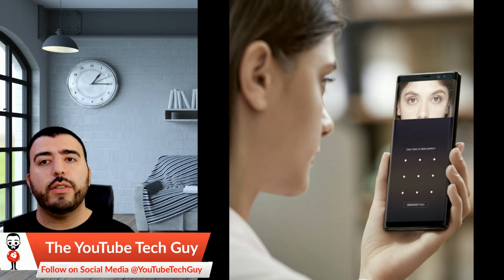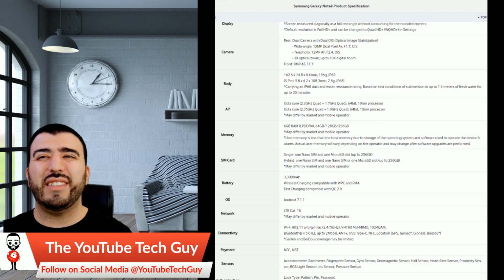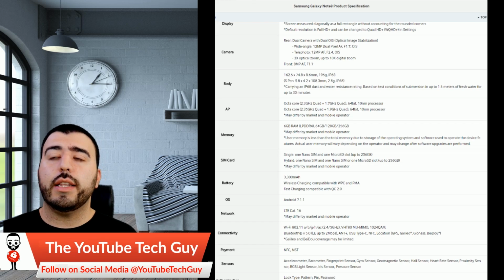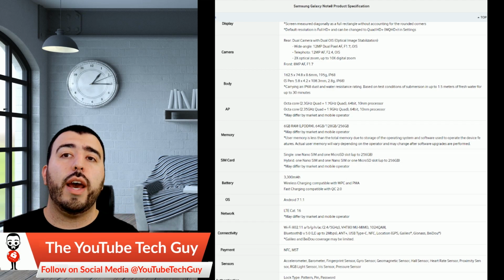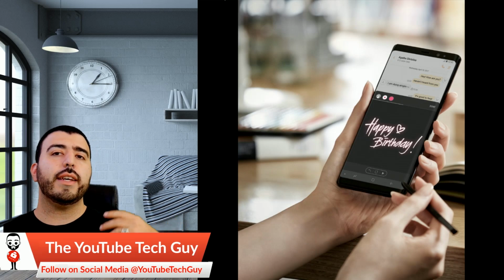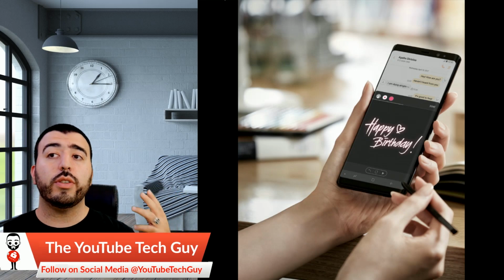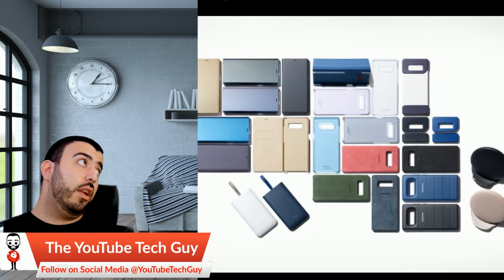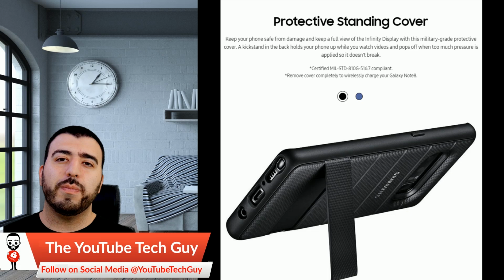Galaxy Note 8 Everything You Need To Know - YouTube Tech Guy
Everything you need to know about the Samsung Galaxy Note 8, Release Date, Specs, Promotions & Official features